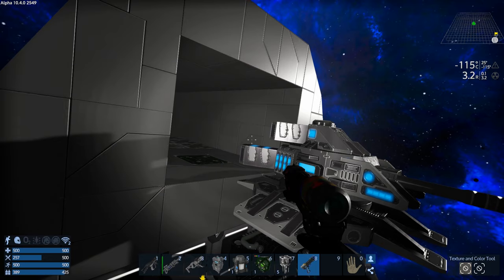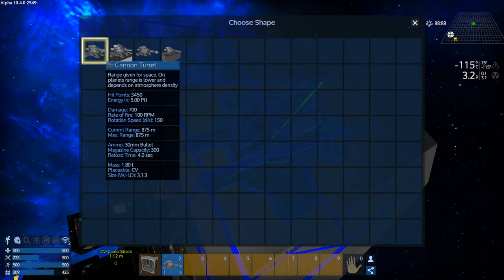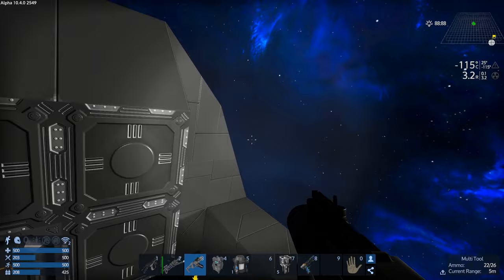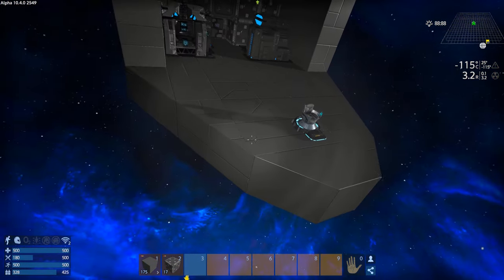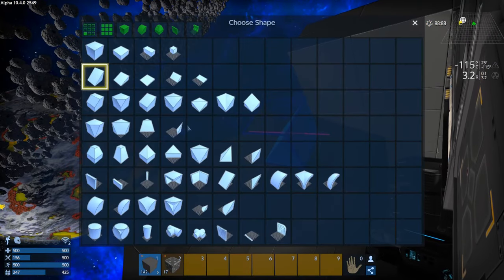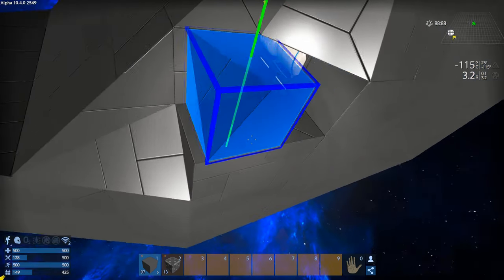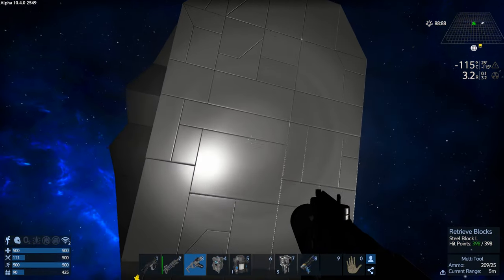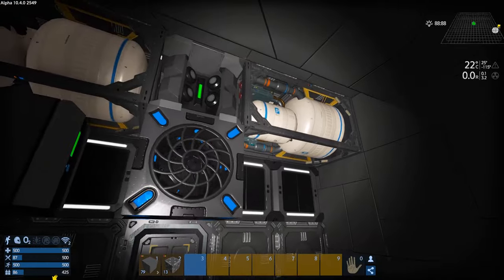Empyrion - Galactic Survival - Alpha 10 S3 E11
Evolving the Camo Shack!